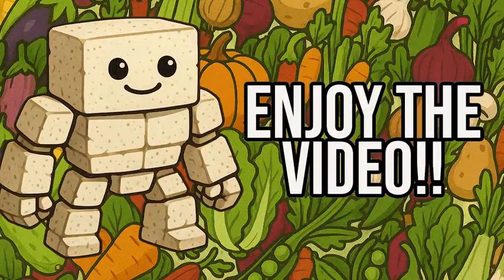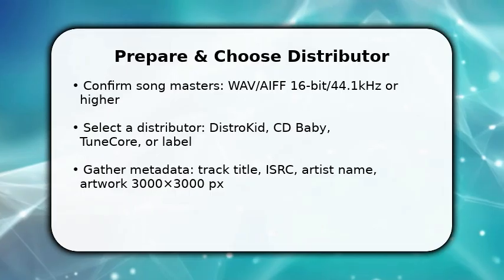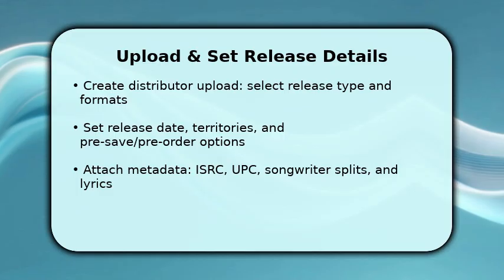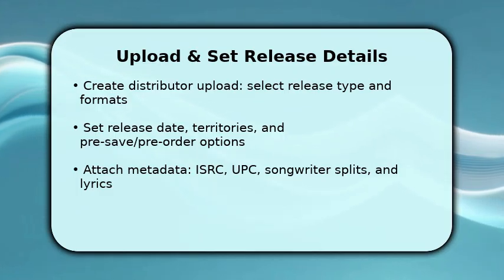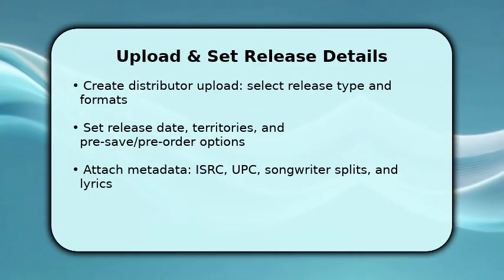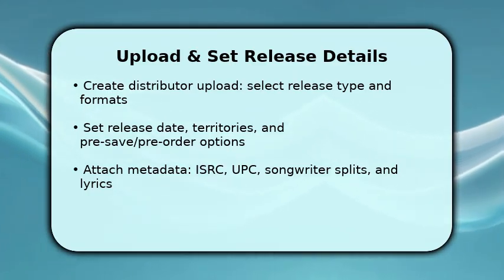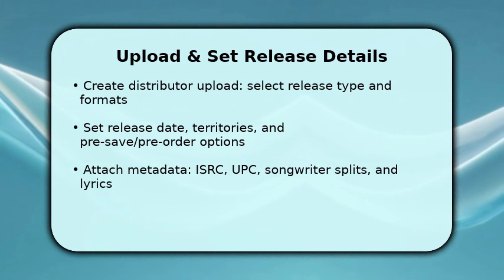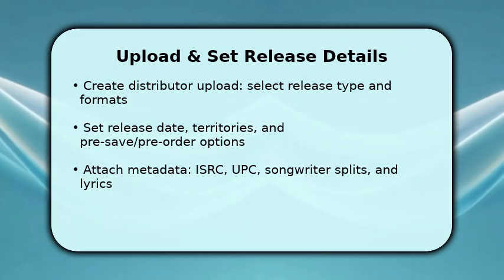How to Add Your Songs in Spotify (full Guide)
How to Add Your Songs in Spotify (full Guide) | 🔒 Surfshark VPN Deal — Stay private and secure. $1.99/mo + 3 Months Free ▸

Discover the step-by-step process of adding your own music to Spotify with our comprehensive guide. Learn how to upload, manage playlists and optimize discoverability for independent artists.

Spotify, add songs, music on Spotify, uploading tracks, managing playlists, indie music guide